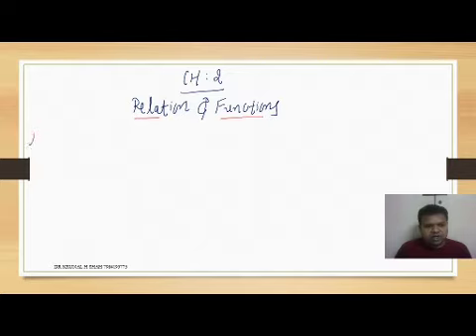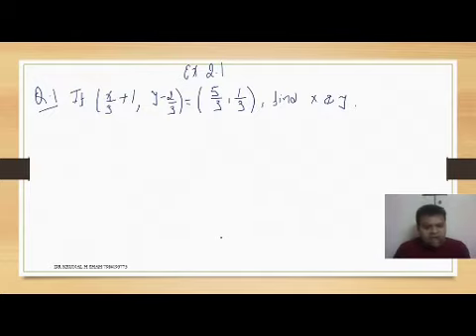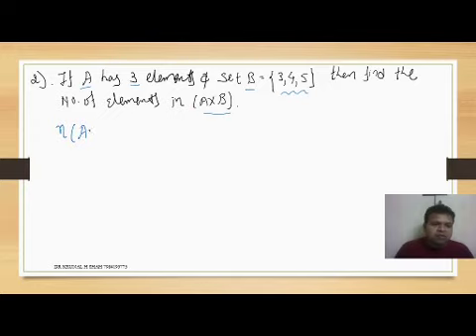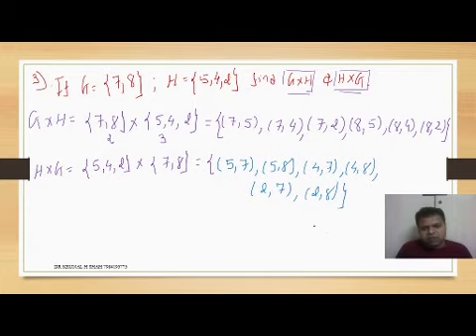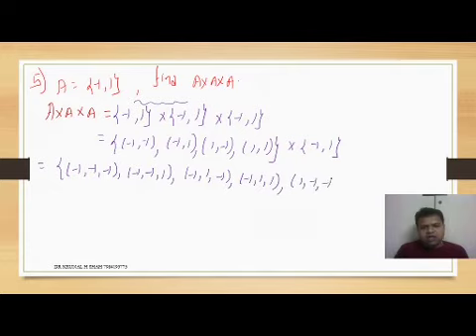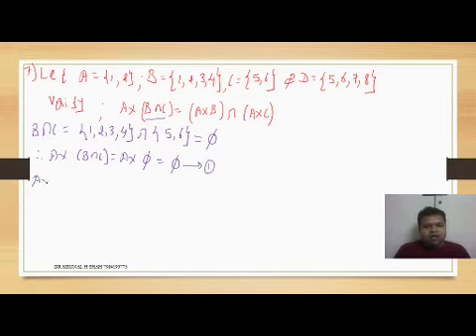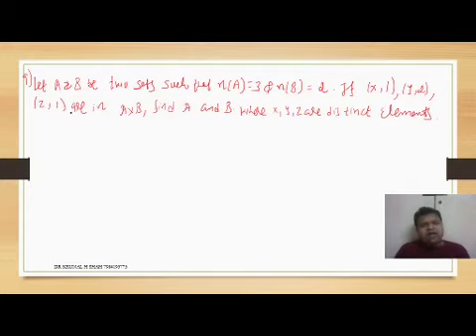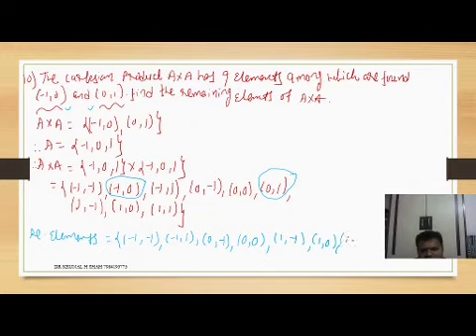Std 11 Science Maths Ch 2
Maths 11 science Ch 2 Ex 2.1 theory and sums.